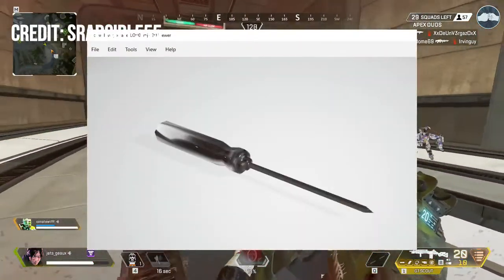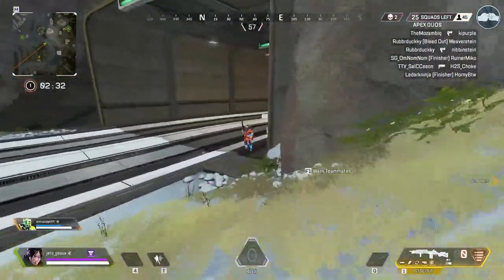Apex Legends Season 3 New Equipment Leaks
This video covers several potential new equipment leaks for Apex Legends Season 3 and future seasons. Along with some gameplay for you  guys to enjoy!